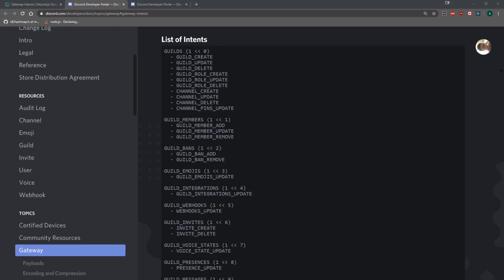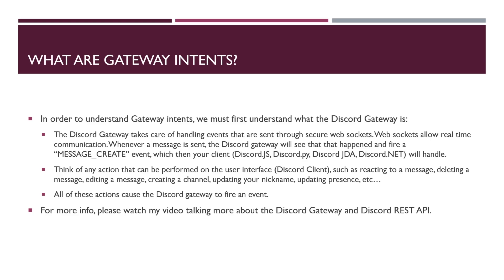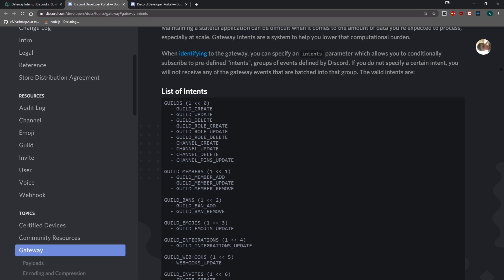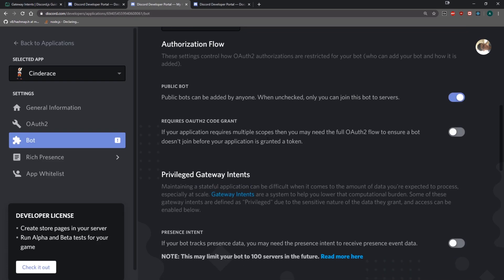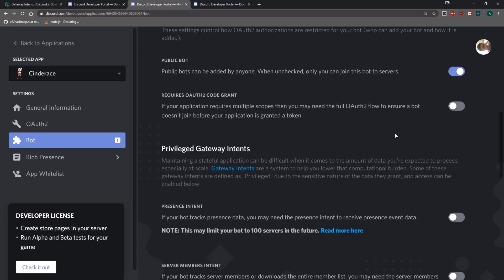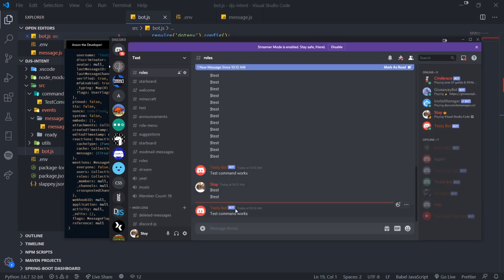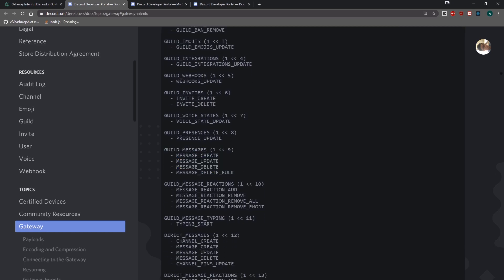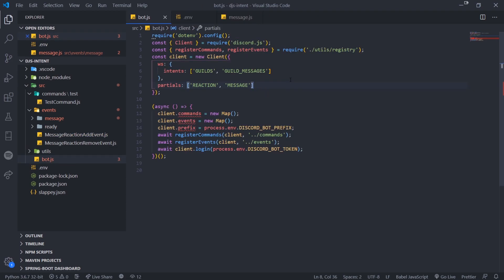You Have Until October 7th, 2020 to Update to Discord.JS Version 12